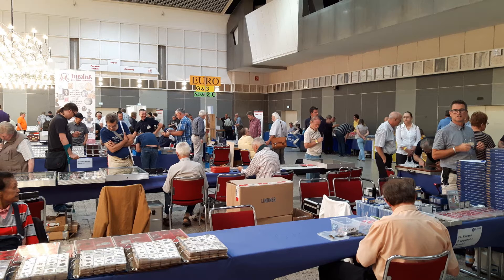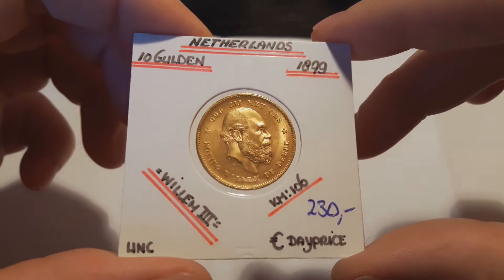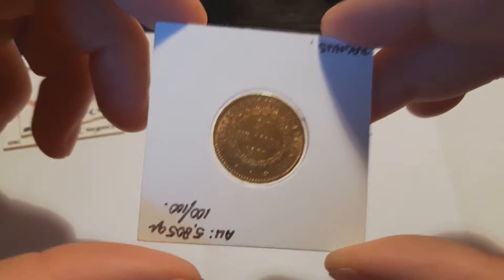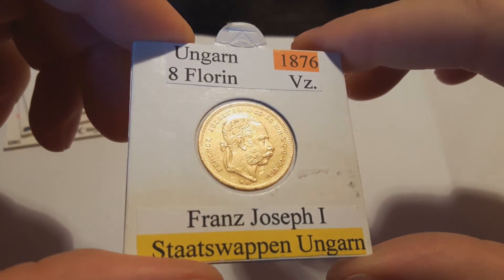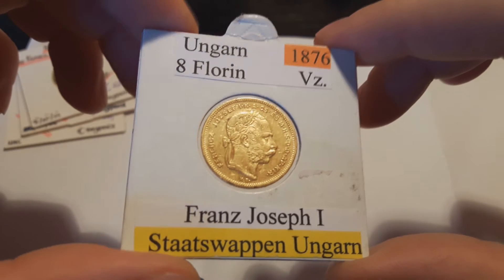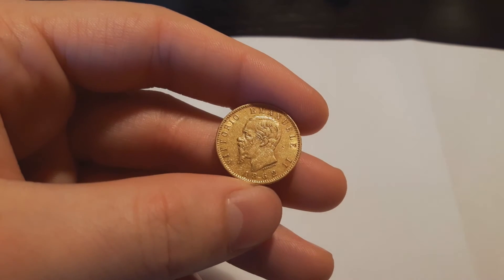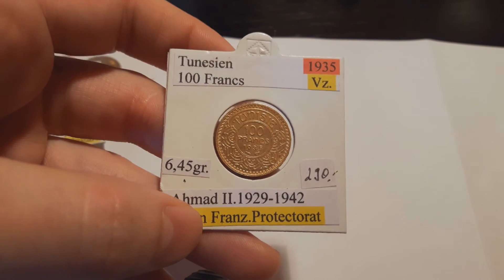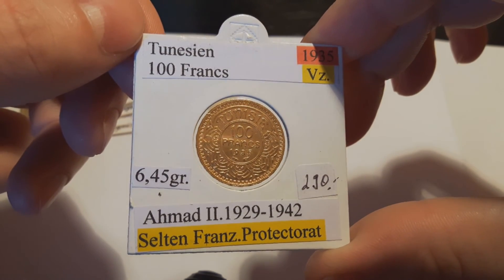IT'S COIN SHOW TIME No. 3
Hey Guys,
every 6 month there is a coin show not far away from my town and I'm always looking forward to visiting it. Thanks!